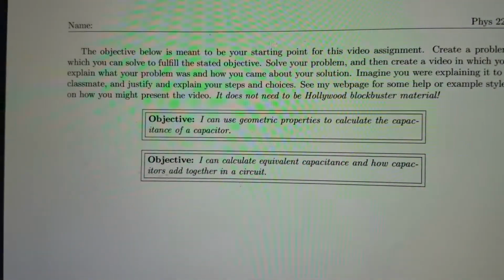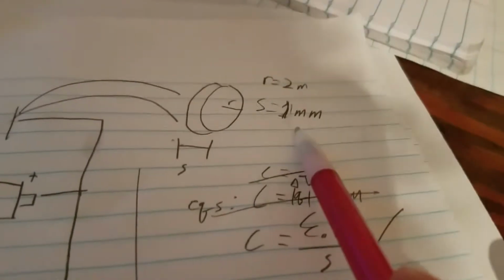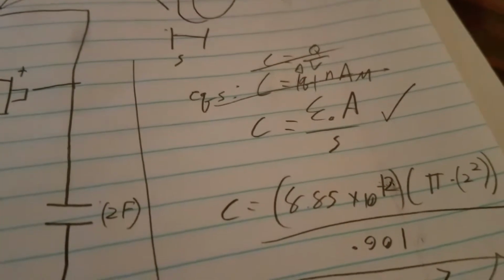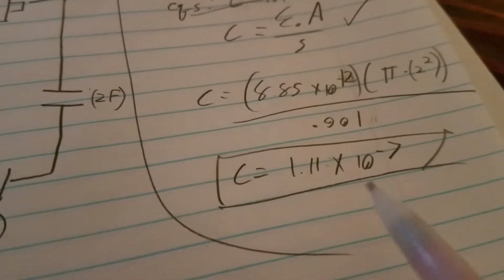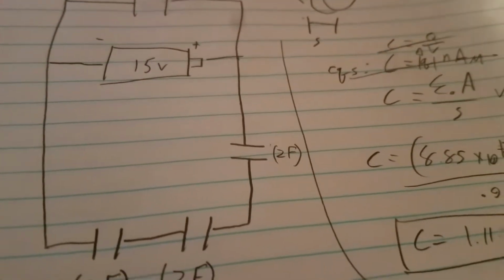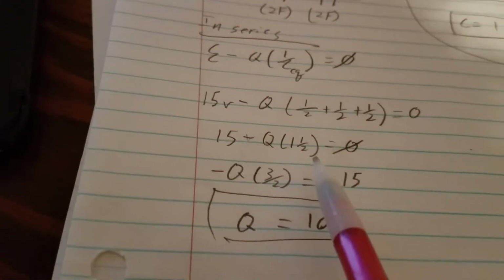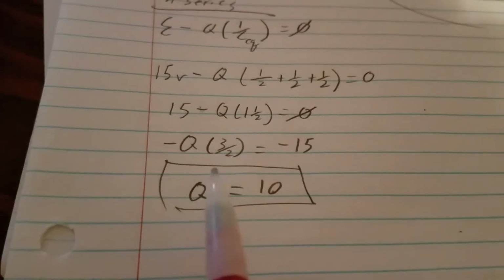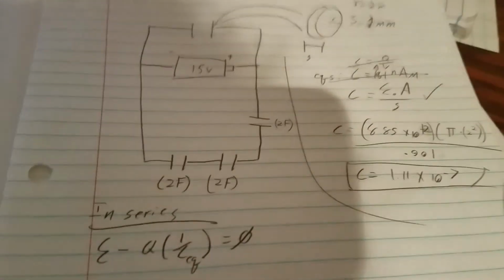Video HW 6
Calculating capacitance using geometric properties and equivalent capacitance and how capacitors add together in a circuit